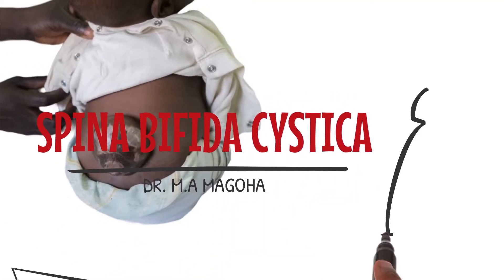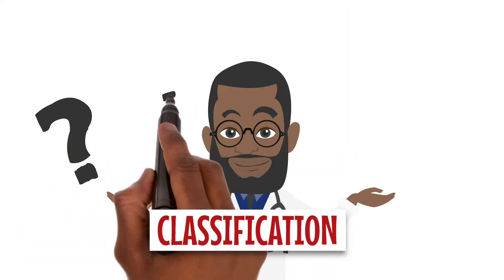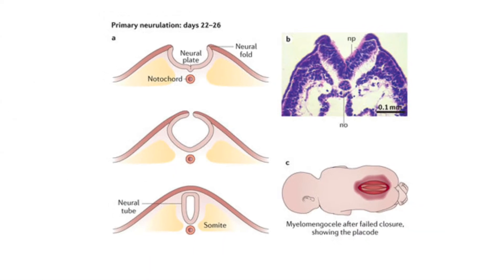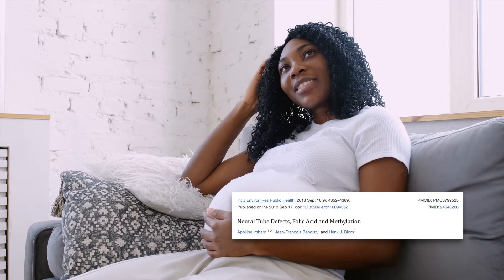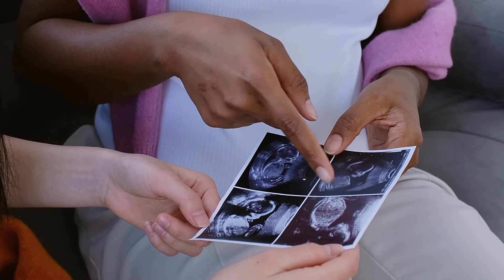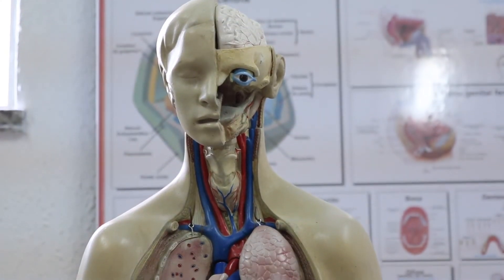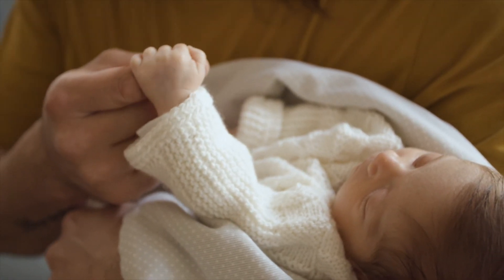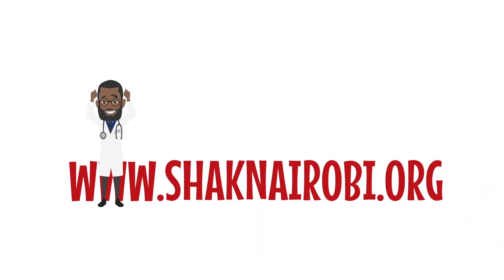Spina Bifida Cystica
Spina Bifida is a preventable congenital malformarion.Spina bifida cystica can occur anywhere along the spinal axis but most commonly is found in the lumbar region. In this condition, the spine is bifid and a cyst forms. A meningocele, a cystic swelling of the dura and arachnoid, protrudes through the spina bifida defect in the vertebral arch.